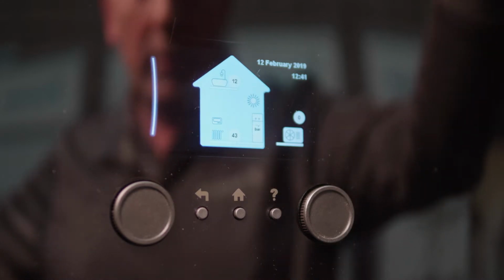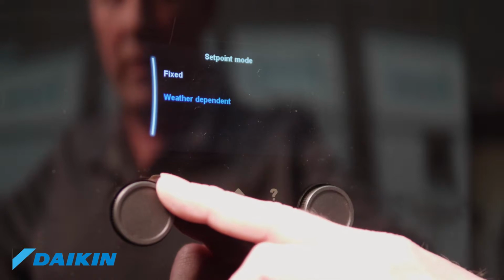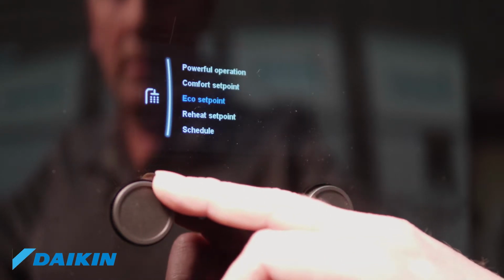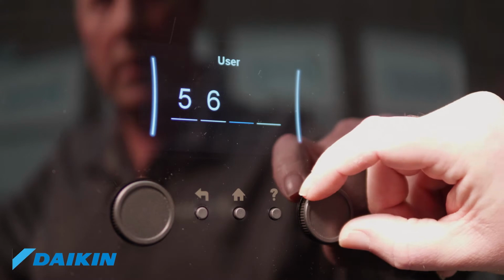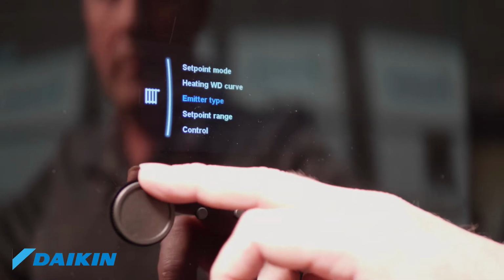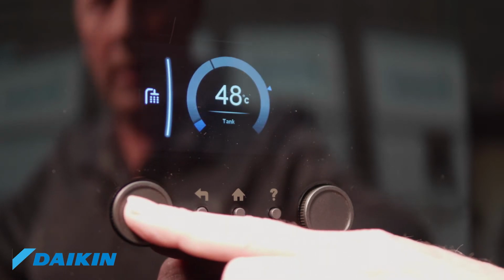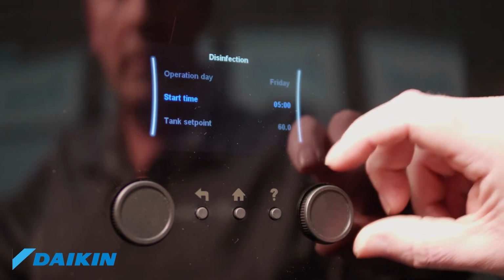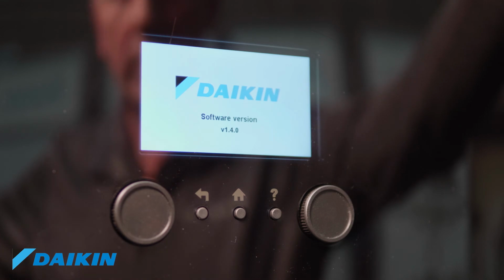End User Settings